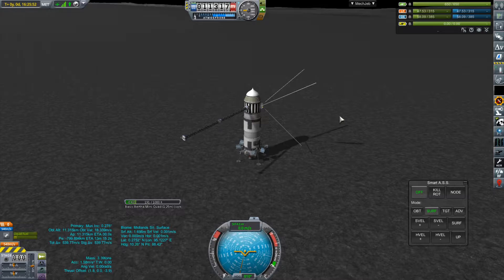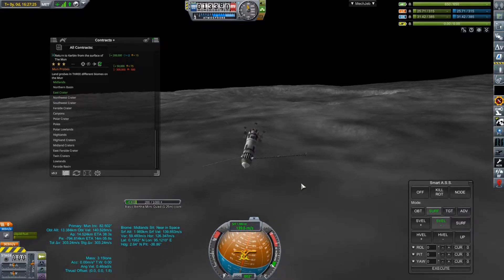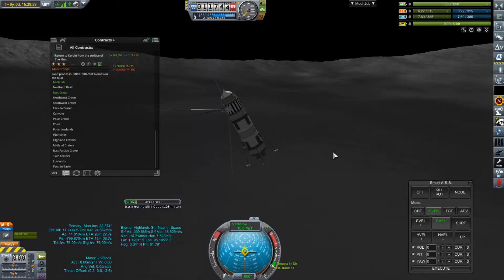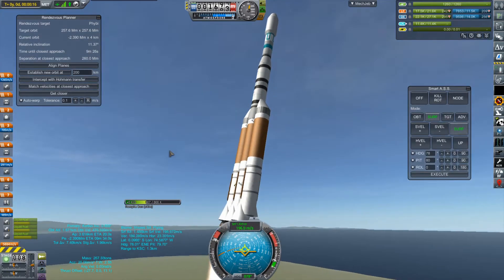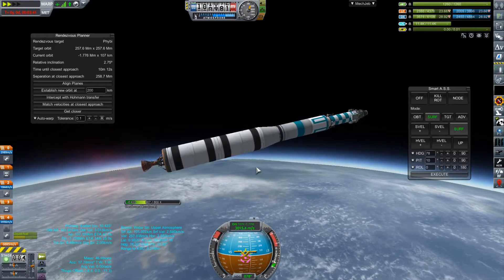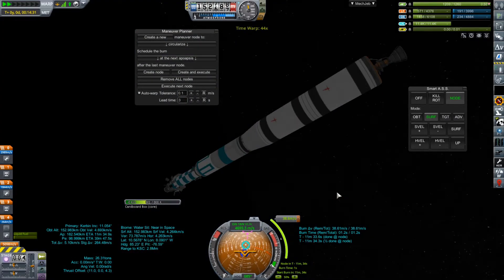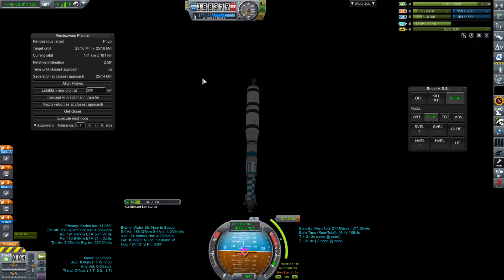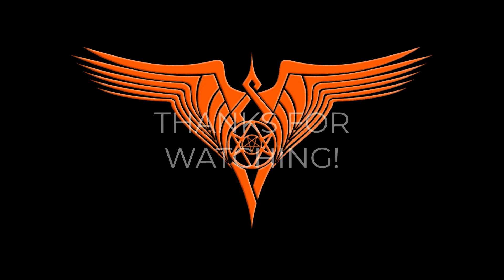Much More Beautiful | Kerbal Space Chronicles ep 17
The Mun suddenly looks a lot better after we diagnosed and treated the lag problem, given that we were able to restore the visual mods to their former glory. Meanwhile, a guessed launch turns out rather accurate en route to Phybi.

Outro track by Malek of the Content Team.